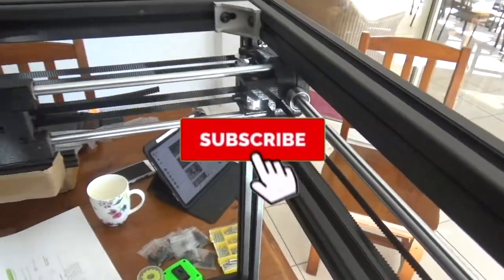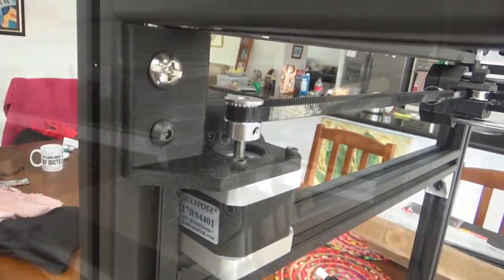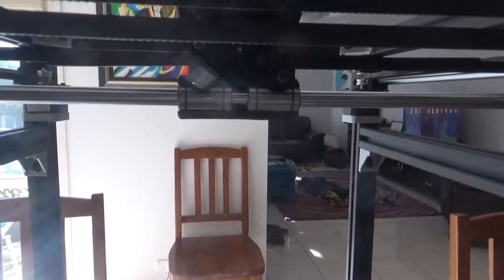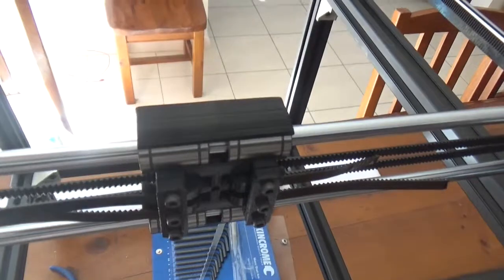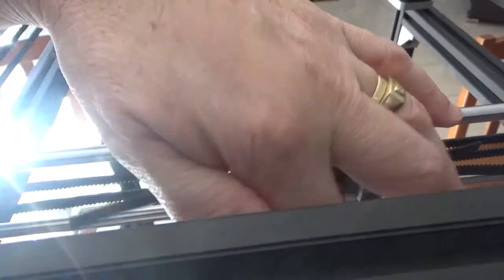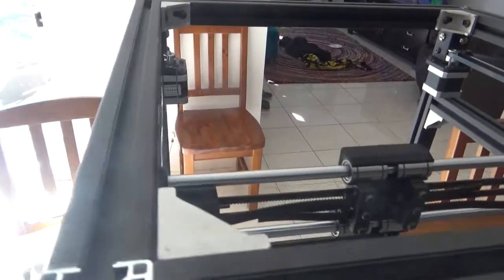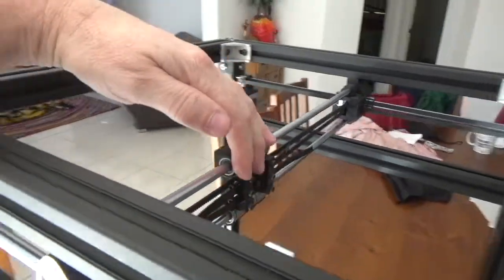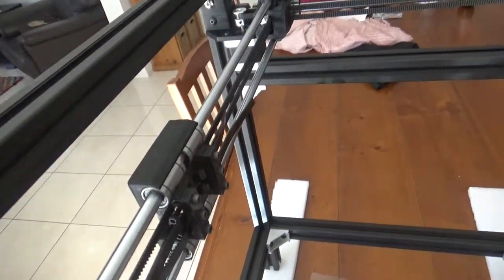#095 Hypercube Evolution 3D Printer Build - 4 (Drive Belts)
This is the forth in the series of my Hypercube Evolution 3D Printer build. In this video I get the belts installed and adjusted, and also right a minor wrong that I mentioned in a previous video.

I will be providing any design files that I produce where there are changes so feel free to use and abuse anything I make available as you see fit as well.

Here is a link to the facebook group for the Hypercube Evolution